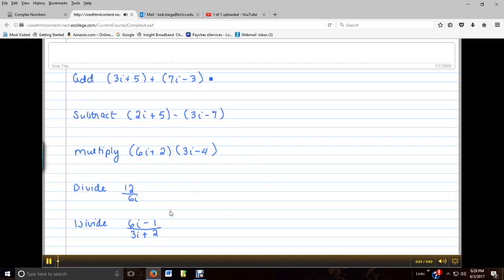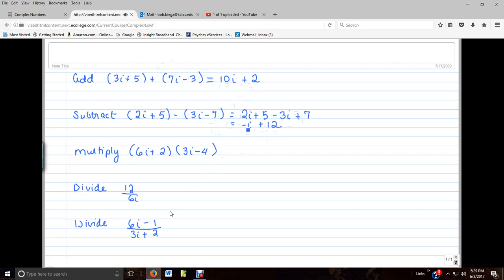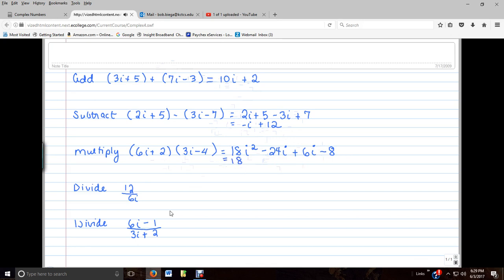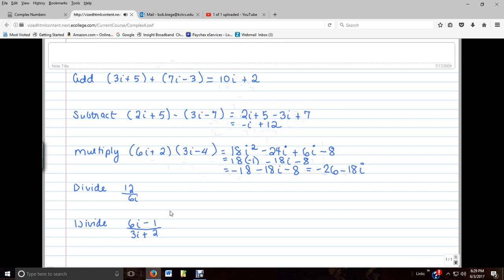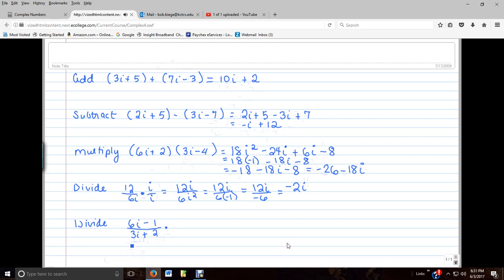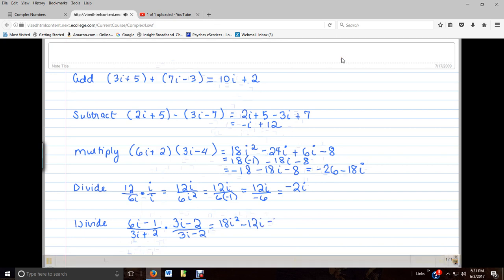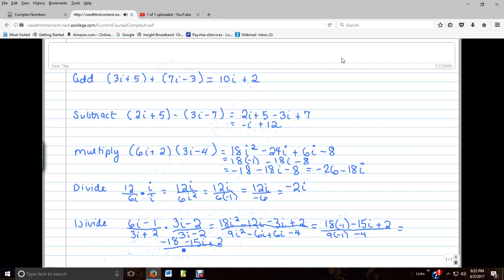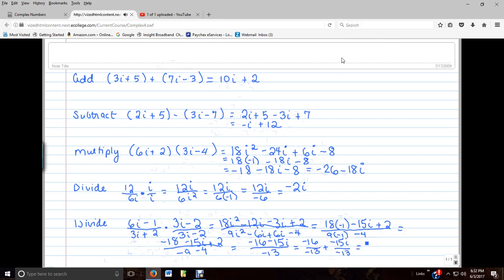Complex Numbers 3